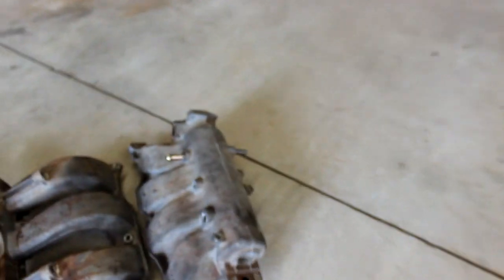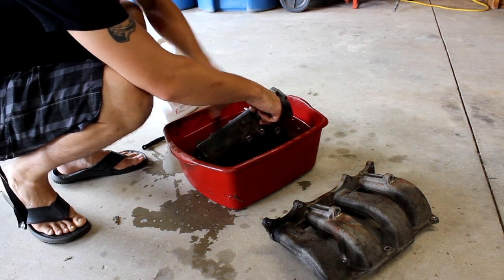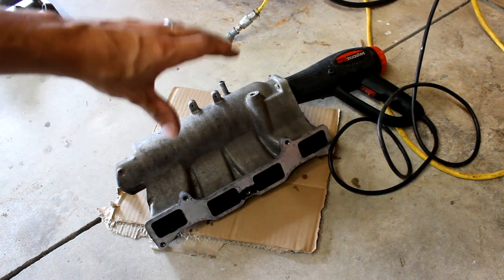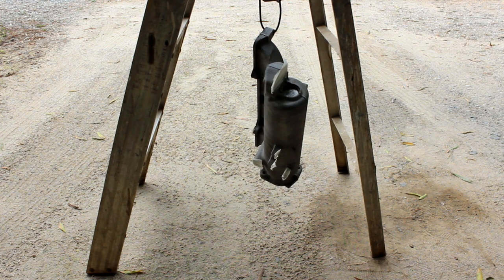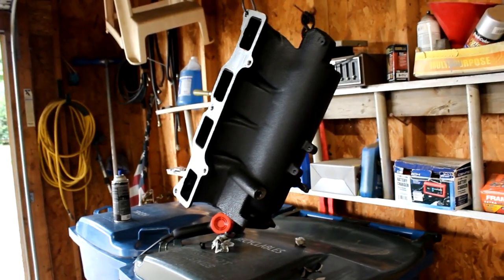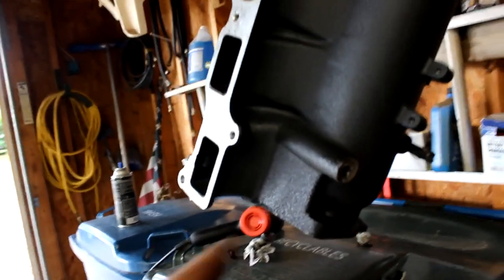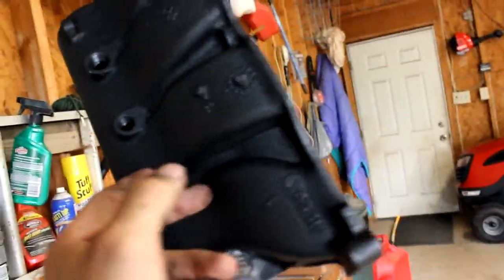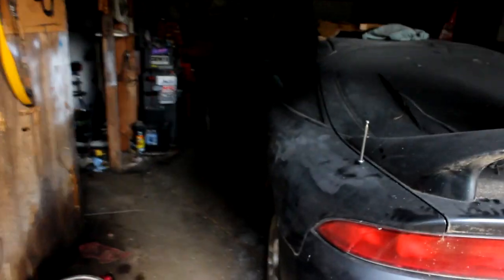Painting the intake manifold wrinkle black